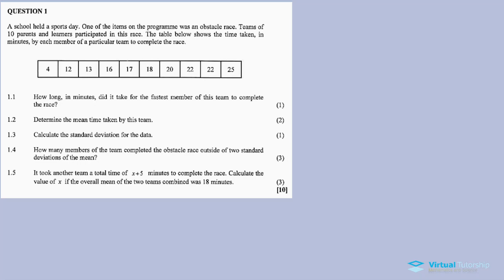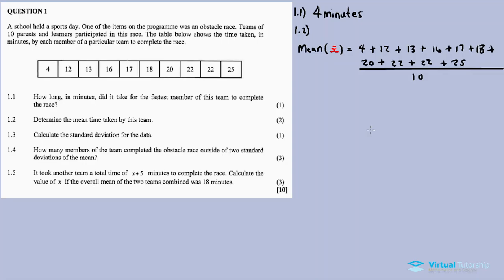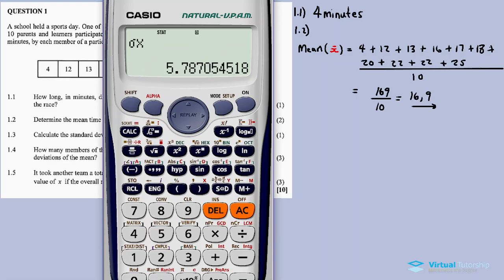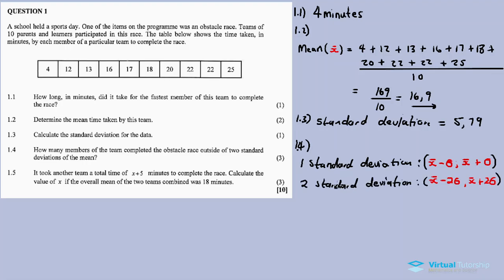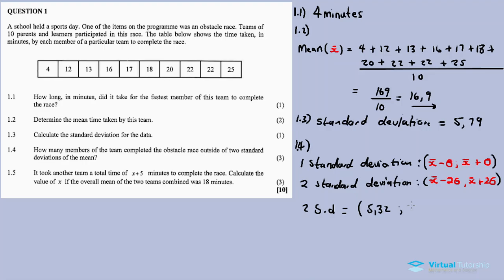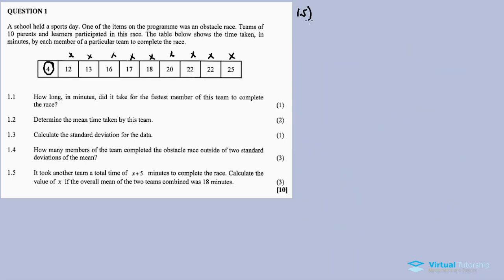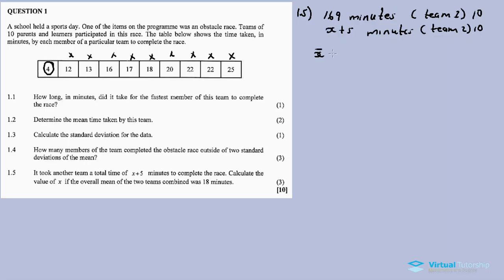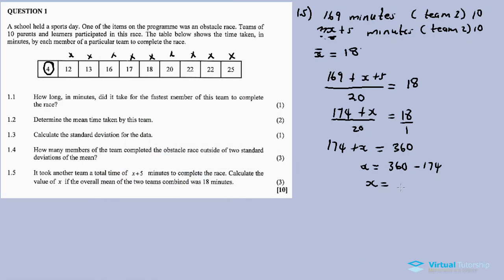STATISTICS | November 2018: MATHEMATICS Paper 2 Question 1 (Grade 11)